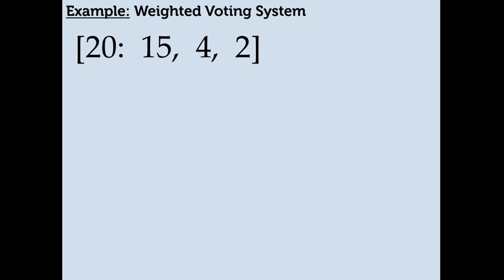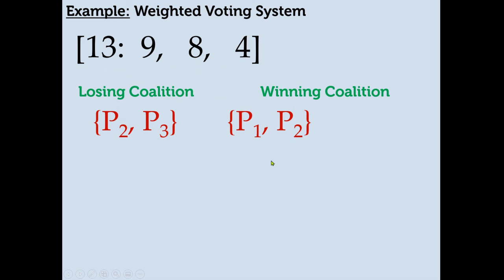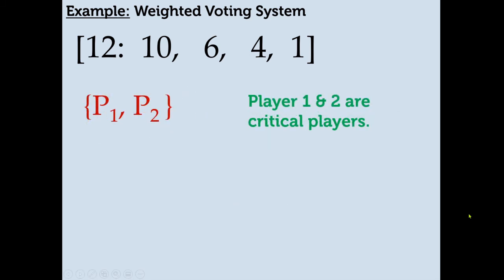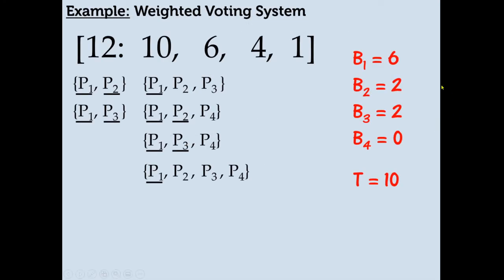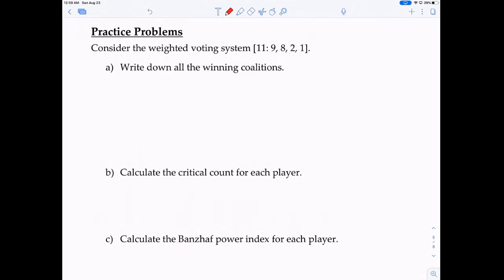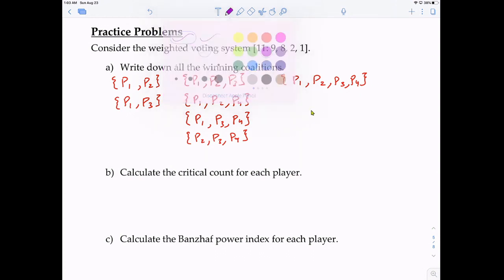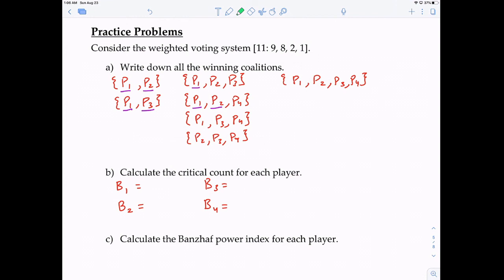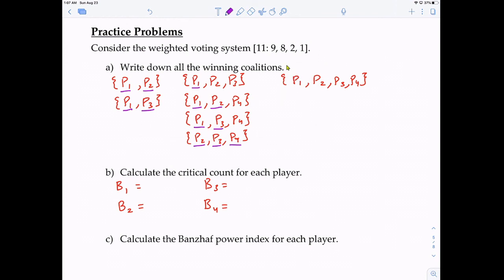Voting Power Math: Banzhaf Power Index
This video covers the Banzhaf Power Index